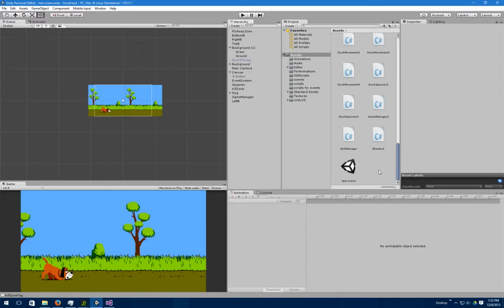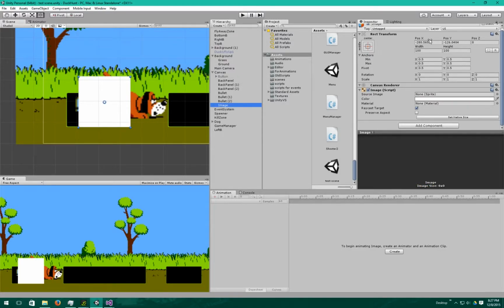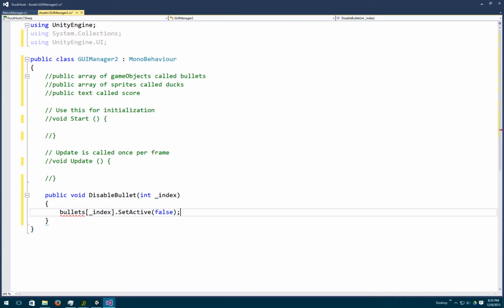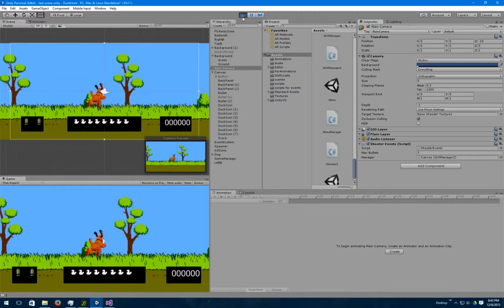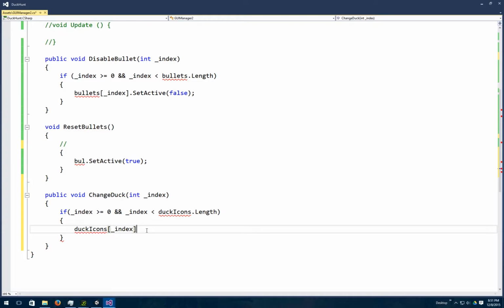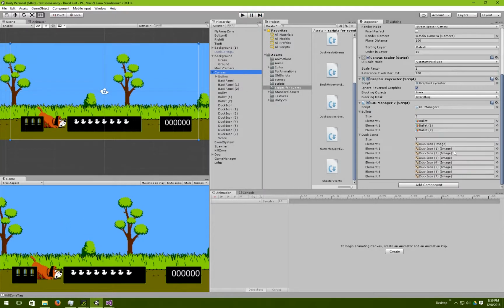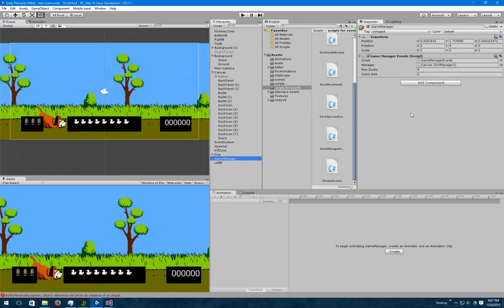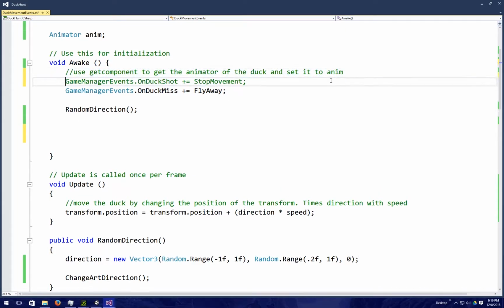Duck Hunt GUI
Video 7 of the Duck Hunt clone that was made for the class that I taught.